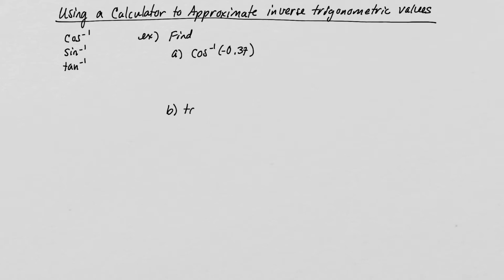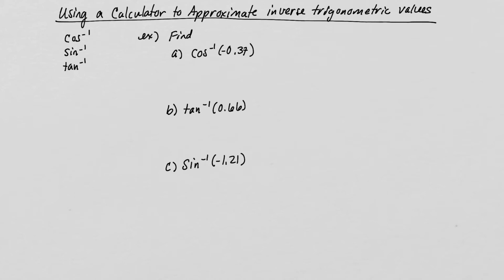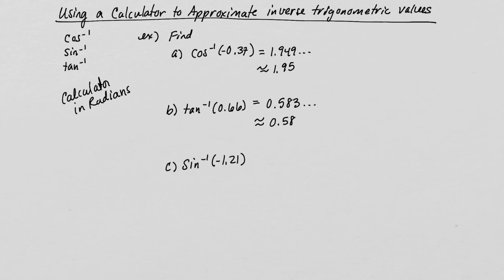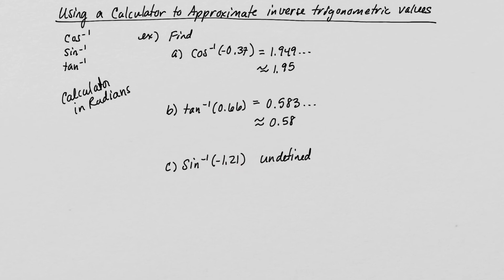Using a calculator to approximate inverse trig values